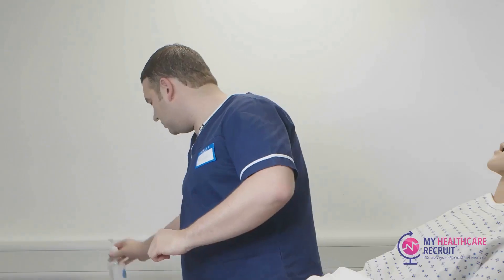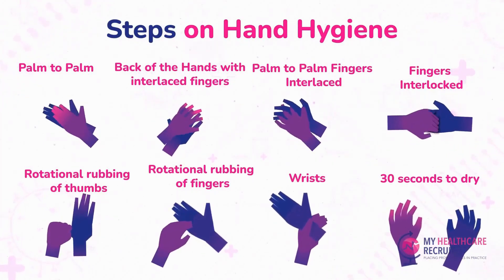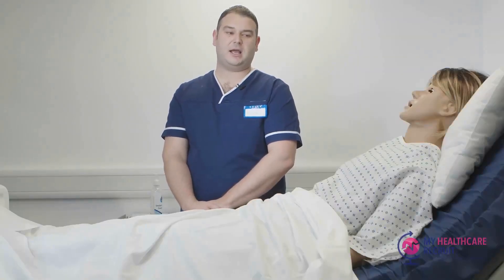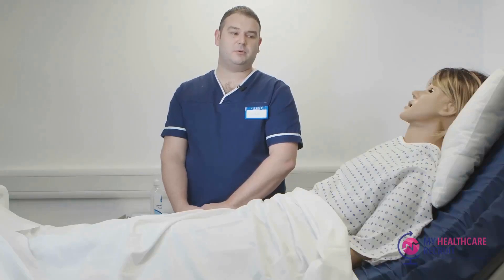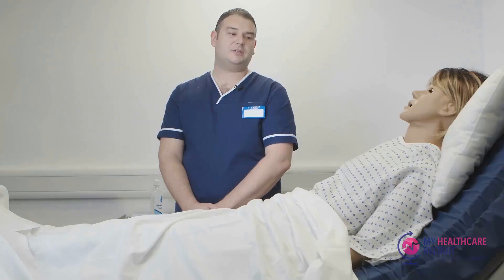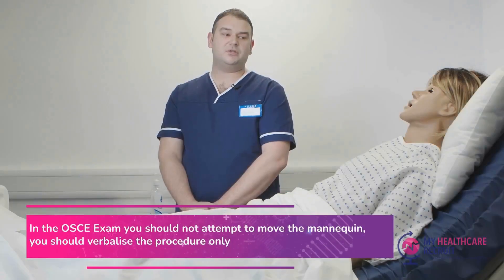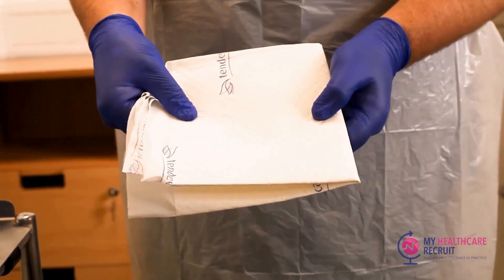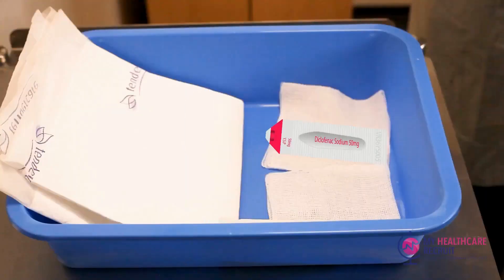NMC OSCE | Administration of Suppository Clinical Skill Station | OSCE Guide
Watch this video to get insights into how to approach the Administration of Suppository Clinical Skill Station and interact with your patient effectively in the OSCE Exam.

This video is part of a wider collection of resources from the online OSCE training programme, OSCE Accelerator.